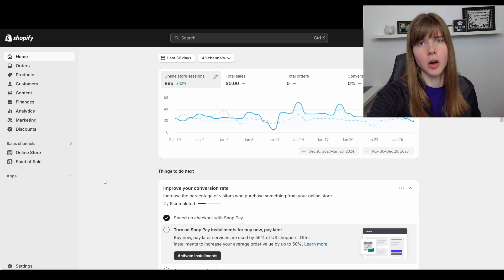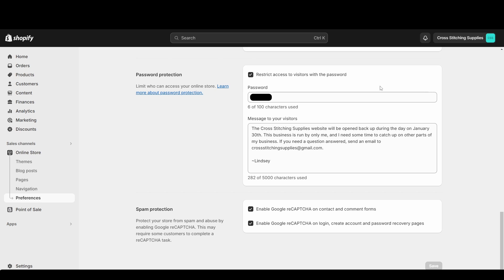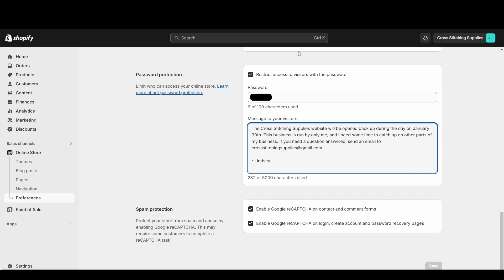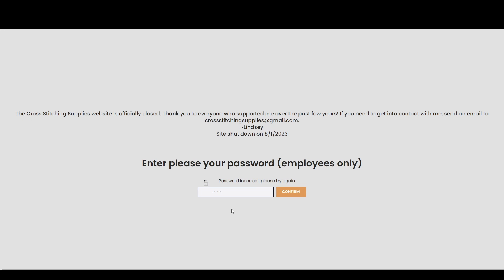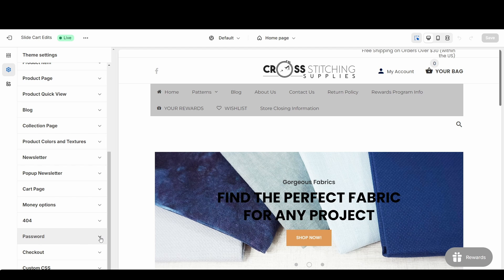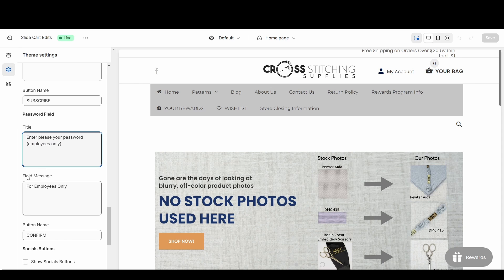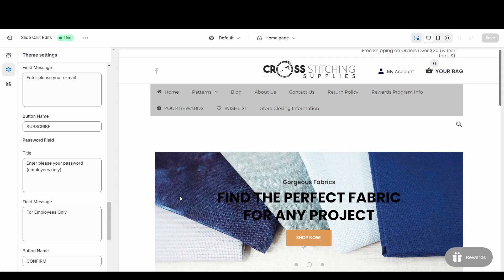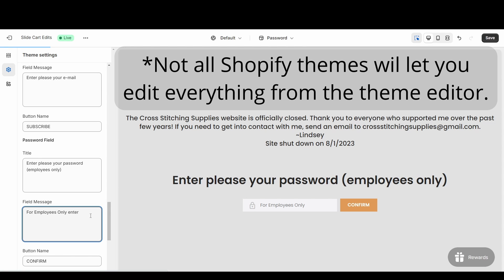Password Protect Your Shopify Store | Stop Customers from Browsing Your Website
If you are editing your store or if you want to stop orders, you may want to password protect your website. It is super easy to do!